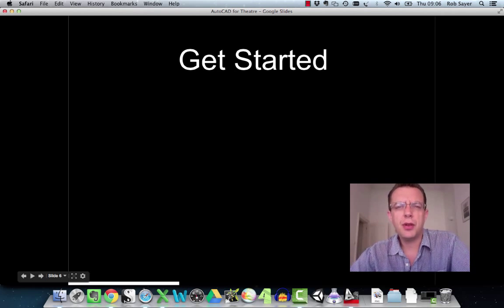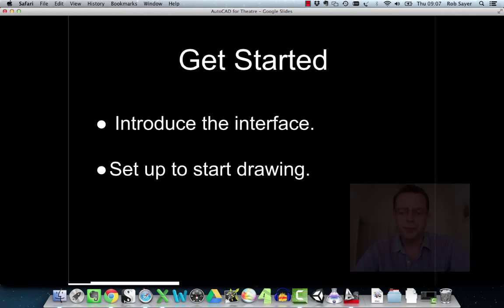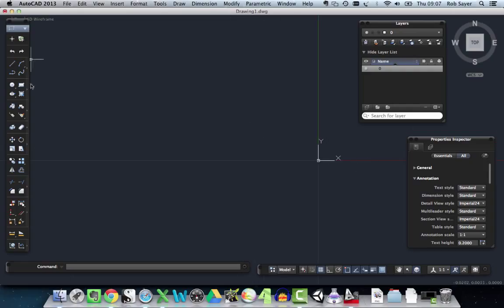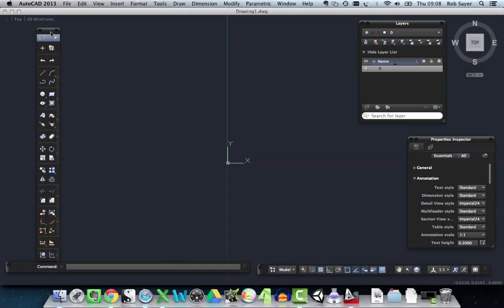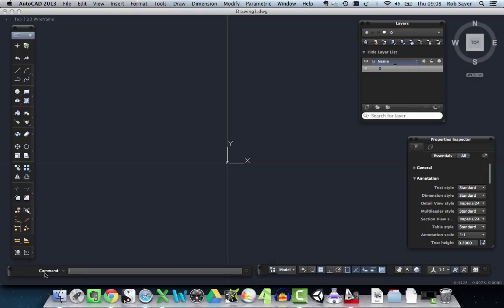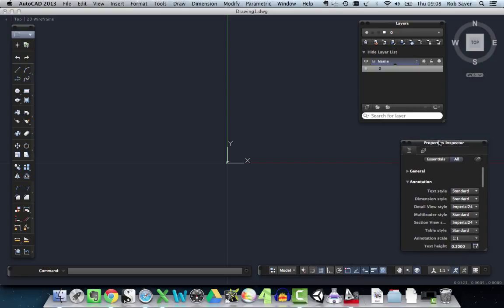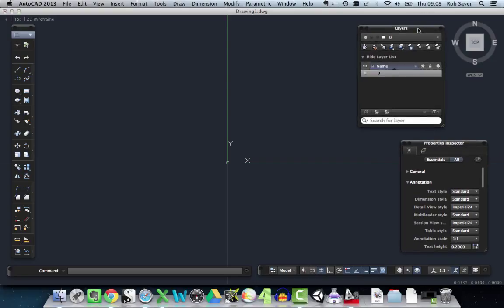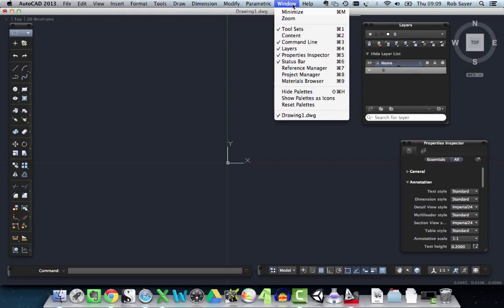002 AutoCAD for Mac - Getting Started